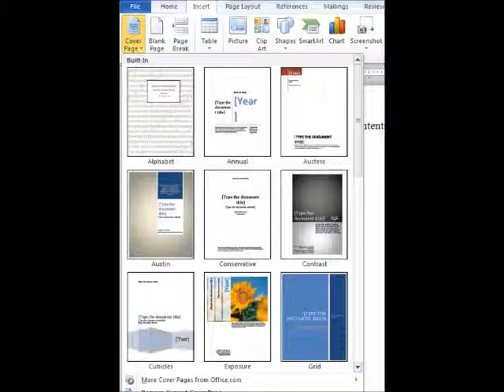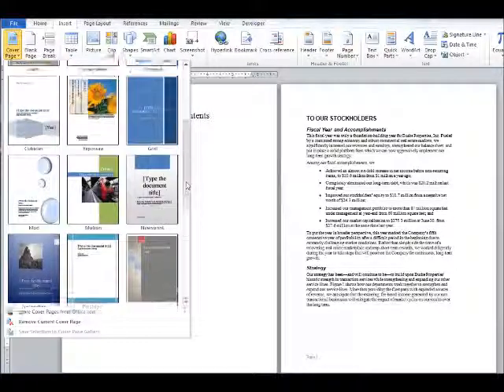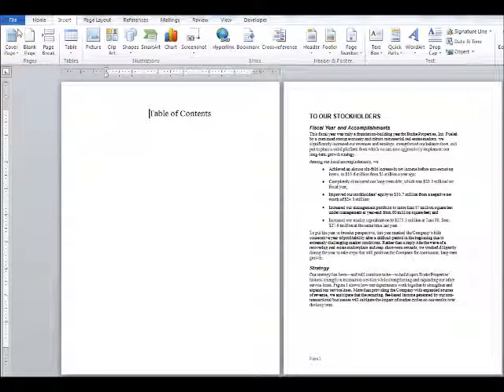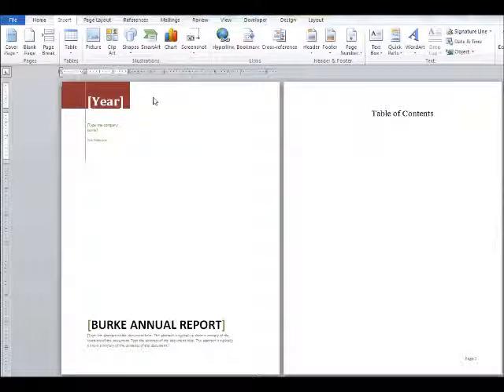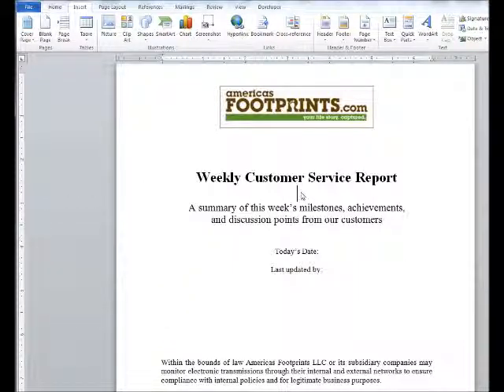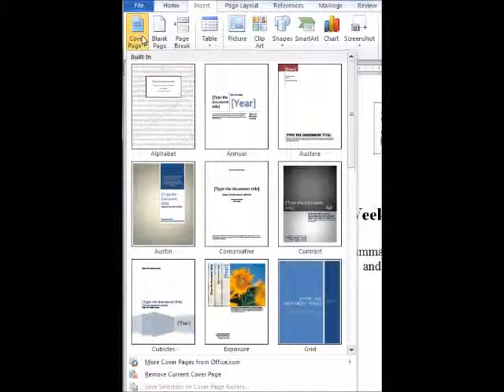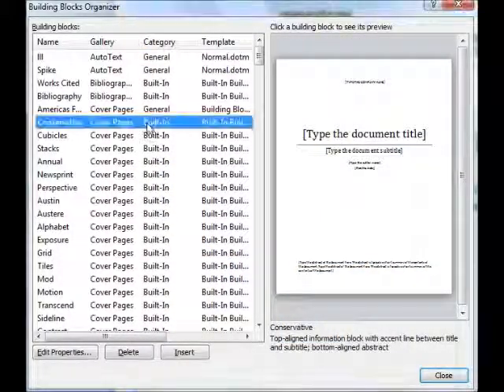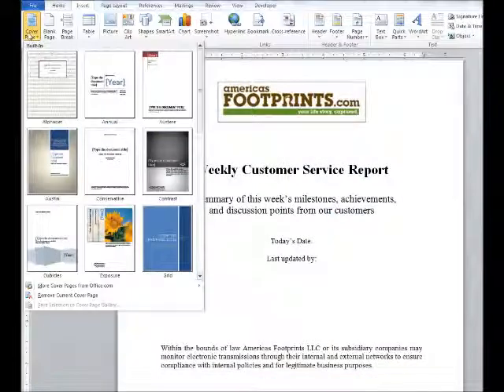Word 2010 Cover Page Building Blocks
What's YOUR legacy?

Owner and Founder of America's Footprints, Joe Fiduccia, continues to leave behind his legacy of knowledge after 13 years as a professional Microsoft End User trainer.  This short tutorial video will discuss how you can use Cover Page Building Blocks to save time creating a front page for longer reports.